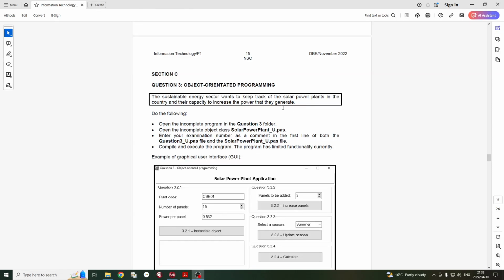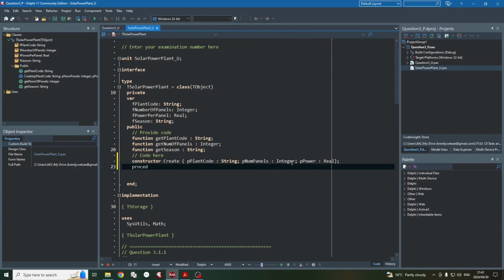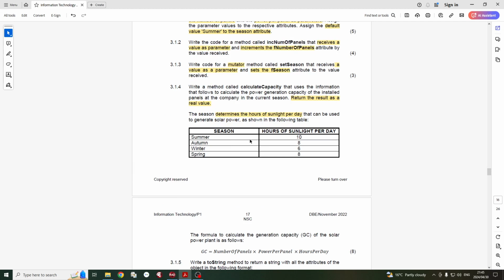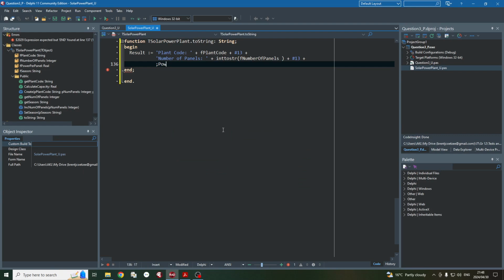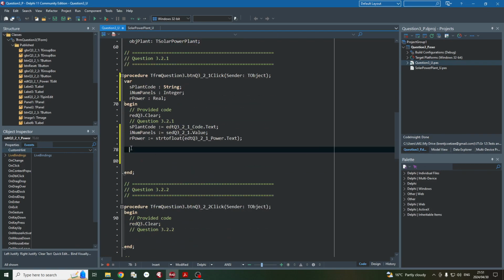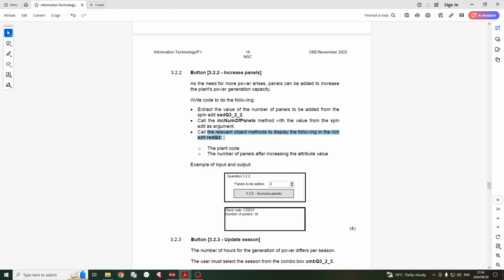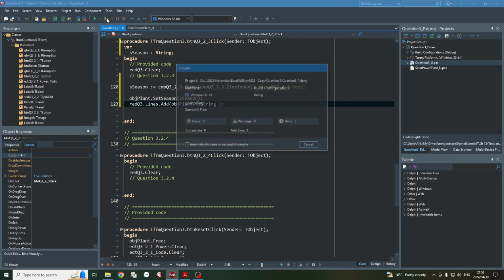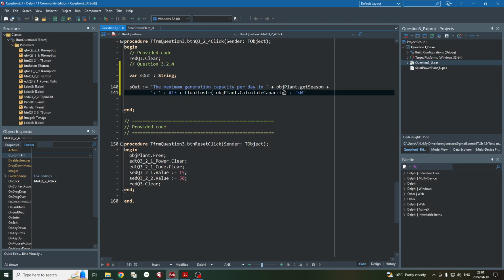IT Grade 12 - 2022 November OOP